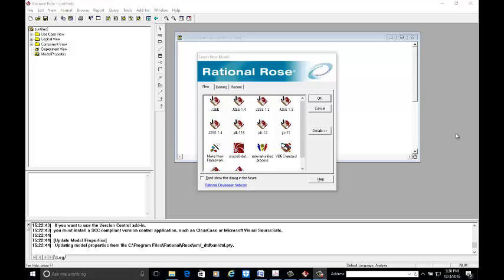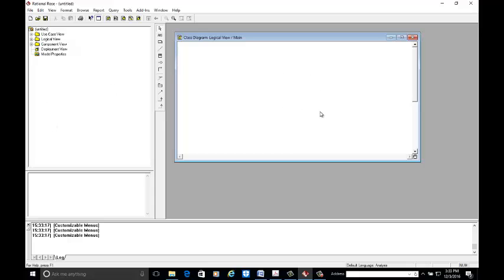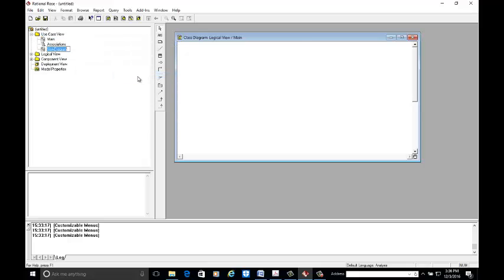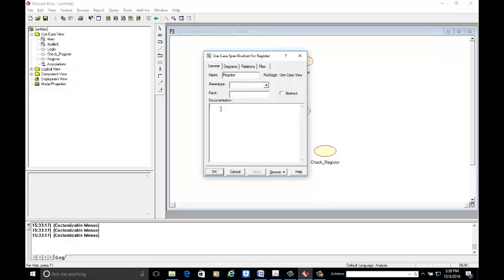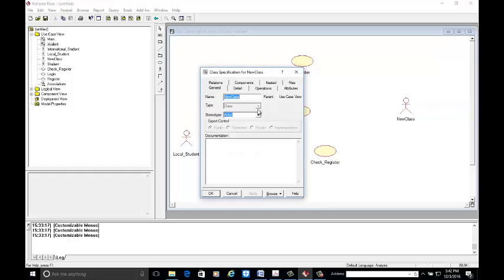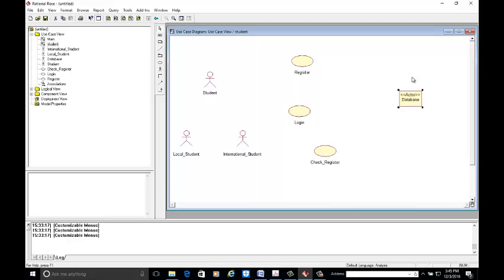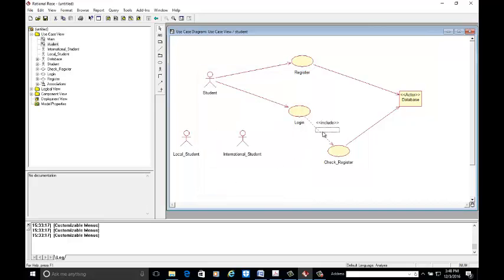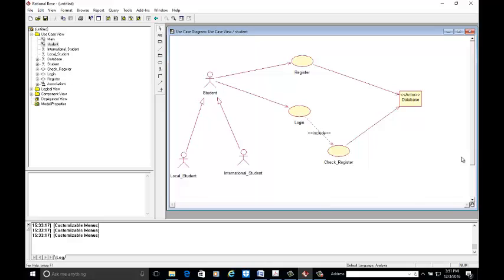Usecase Diagram with Rational Rose for Beginners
This is a tutorial regarding the development of use case diagram with rational rose software for the beginners.
It is useful to the graduating students